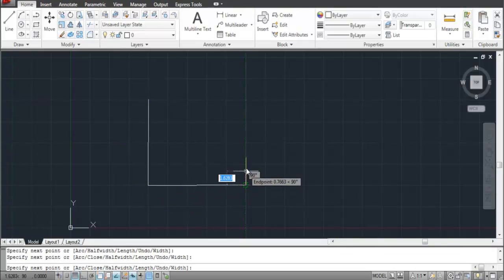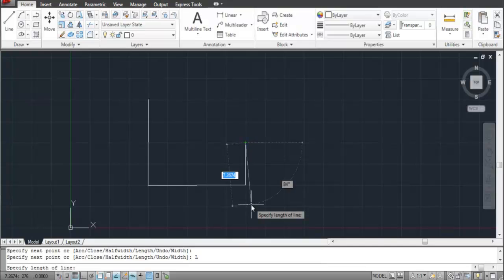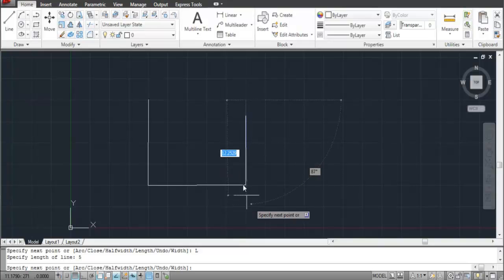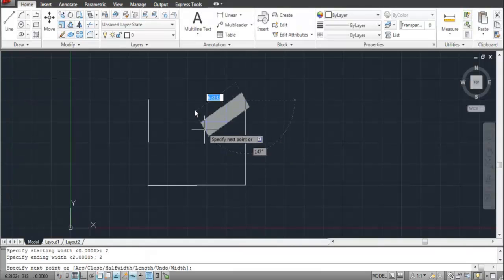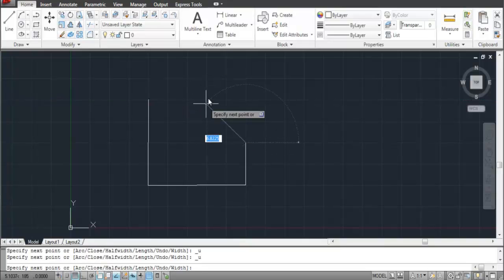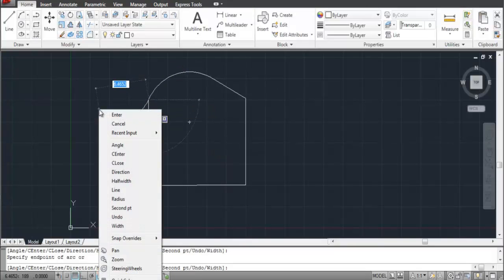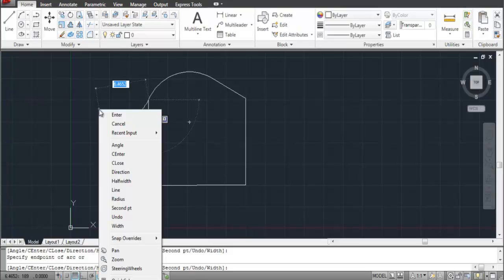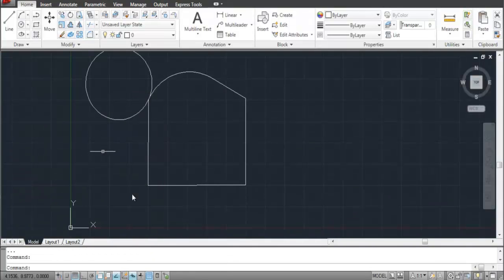How to work with polylines in AutoCAD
The polyline tool is very handy as it can be used to create curved and linear edges in a single object. Follow this tutorial to learn more.

Polylines in Autocad are irregular objects that can be created manually according to your own design preference. The polyline tool allows you to create different linear and curved structures all in one shape which otherwise cannot be formed with any other inbuilt shape. To further understand the workings of this tool follow the tutorial given below.

Step # 1 -- Make a polyline

Polylines in AutoCAD allow you to create straight lines and curves in a single shape. This comes in handy especially when drafting and making plans.
Select the polyline tool from the "draw" panel and make a lined drawing. Over here use this to make a 2D plan.
We will make a plan including curved as well as straight lines. Start off by making straight lines as edges.

Step # 2 -- Specify the width of the polyline

The options that emerge by right clicking allow you to specify the width and length of the lines.
This can be done by entering the length or width of your line by simply typing in the dimension and pressing the "enter" key. While entering the width AutoCAD will ask you for the width at the beginning and at the end of the line.
Press "ctrl + z" if you want to undo your action.

Step # 3 -- Enter the length of a line

With just the line option selected, you can still enter the length without going to the options list as done above. Just enter the dimension and the line will be drawn in the same direction you are in.

Step # 4 -- Draw a curved edge

Now create curved edges as per your designing requirement. You can right click again and select the "arc" option. The arc can also be made by specifying the radius, its angle, center and direction. Its width can also be defined like that of a line.
To start drawing a line again, simply right click and choose the "line" option.

Step # 5 -- Create a shape from the "halfwidth" option

While using the polylines in Autocad you can also create shapes using the "halfwidth" option from the right click menu. For this you have to specify the beginning and ending point.

Step # 6 -- Close the shape

To close the polyline shape again right click and select the "close" option.
This tool comes in great handy as the shape created from this can be worked on as one rather than using different shapes, joining them to come up with the same design.